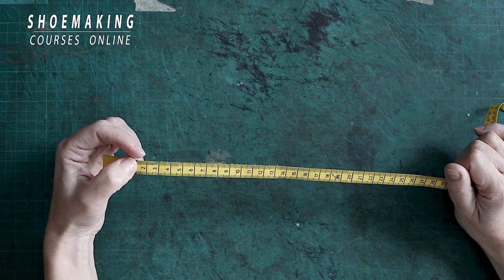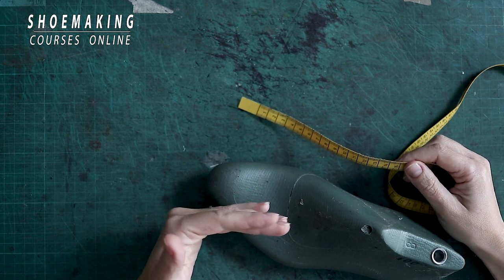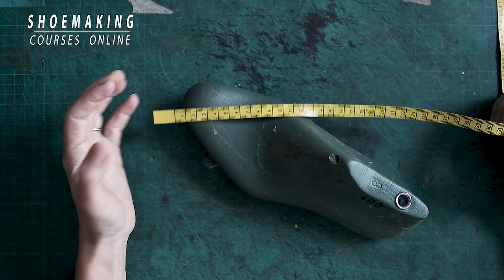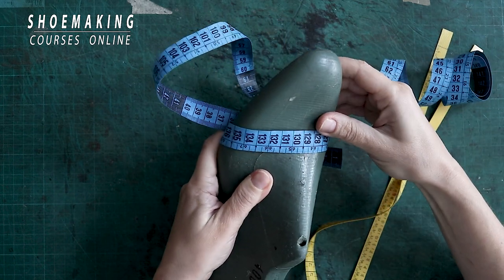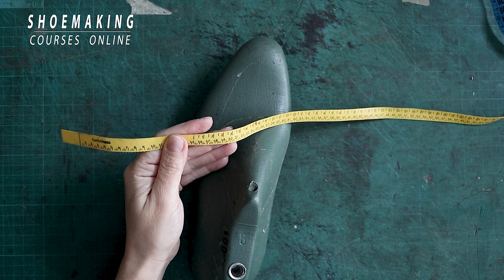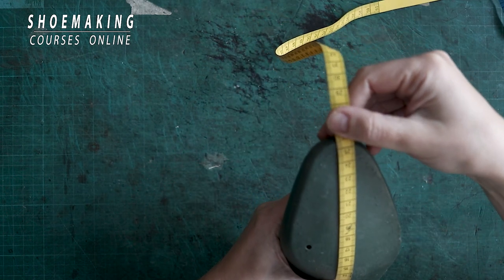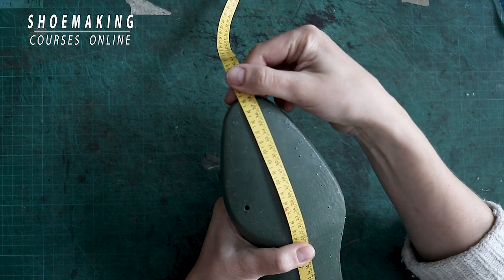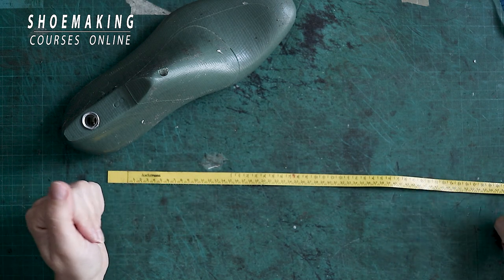Shoemaker's Measuring Tape! Why to use it [ Learn shoemaking online]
Why do you need Shoemaker's Measuring Tape to make shoes? Well, it is very important to find all the anatomical lines to make shoes, that are comfortable and beautiful as well.
That is why we need it and here is how we use it.